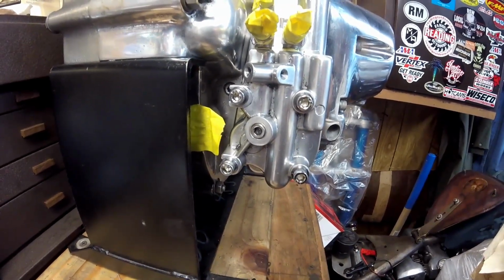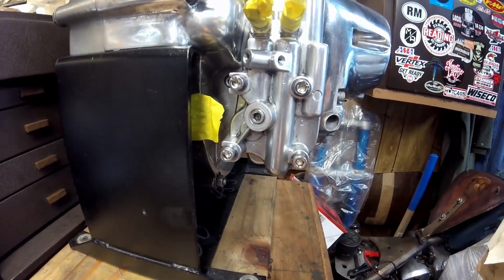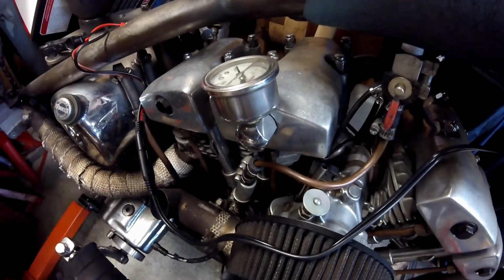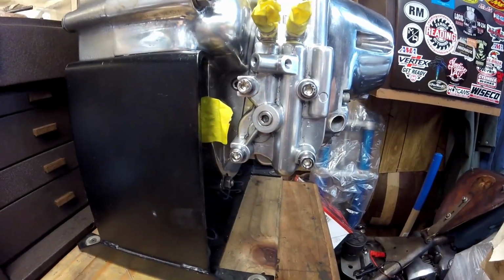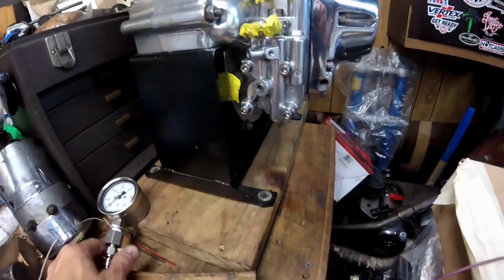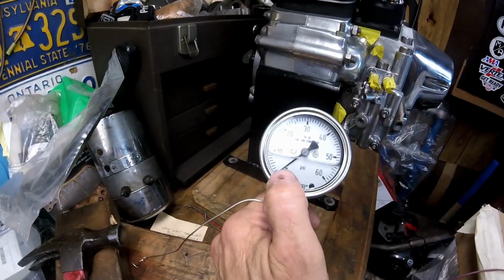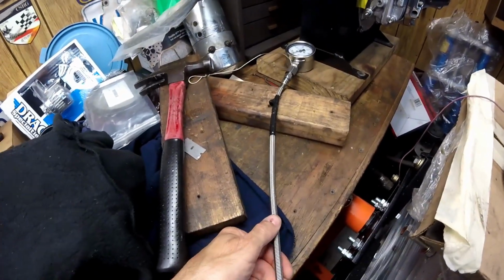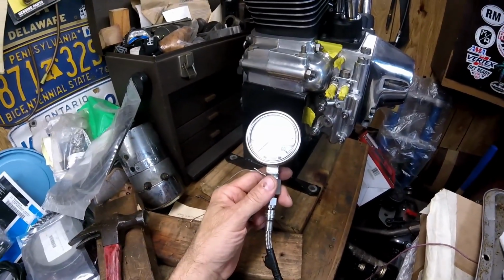Checking Oil Pressure on Harley Evo Shovel Knuckle Panhead & Twin Cam